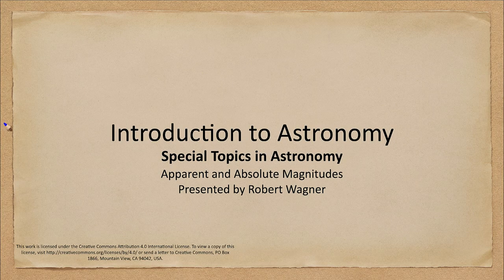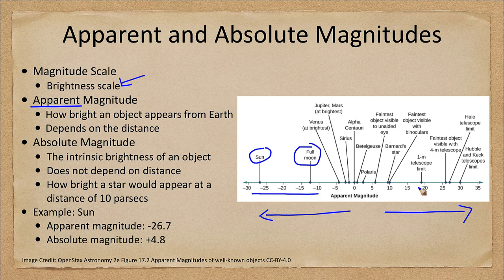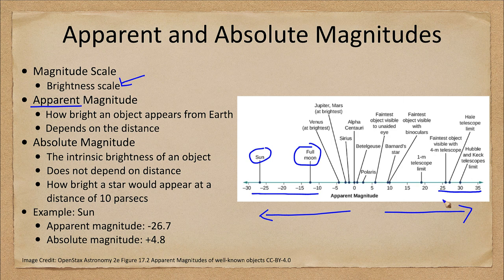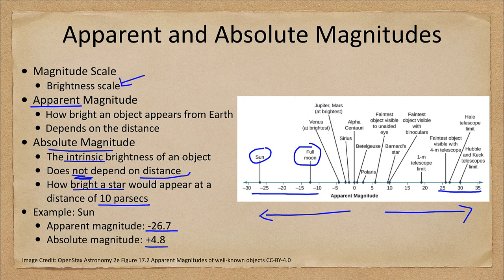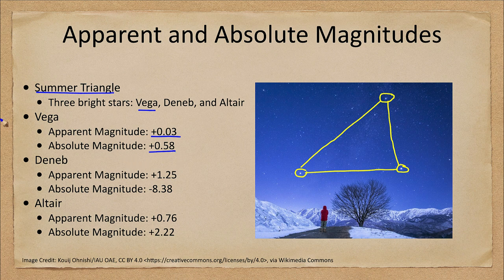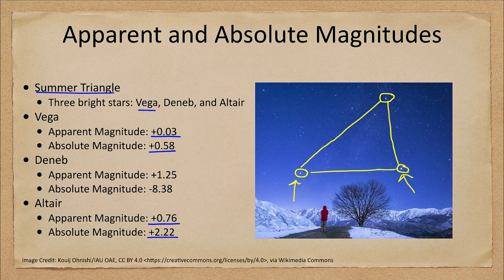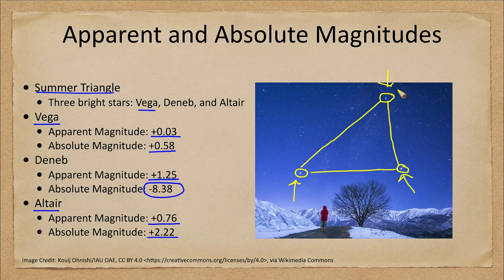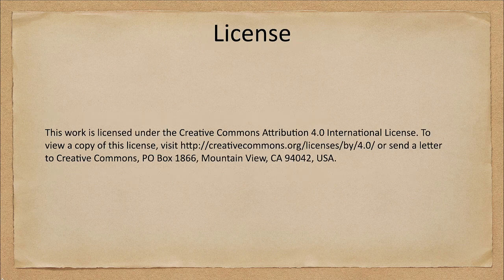Special Topics in Astronomy - Apparent and Absolute Magnitudes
In this lecture, we will look at the concepts of magnitudes and how we can use the apparent and absolute magnitudes of stars to help understand the distances.